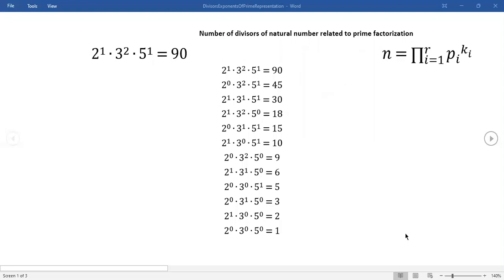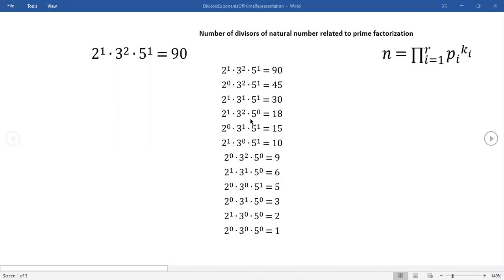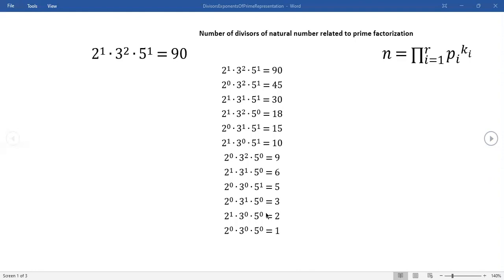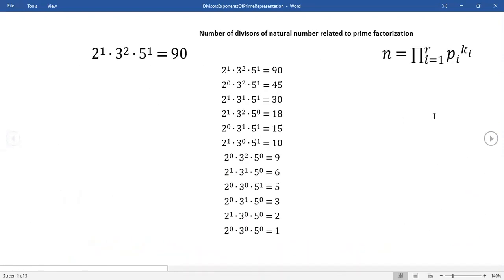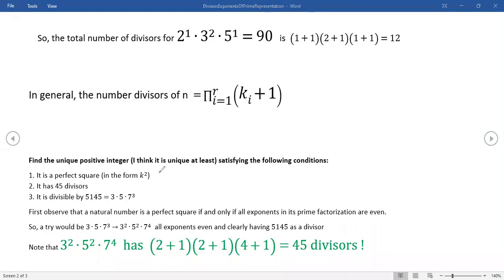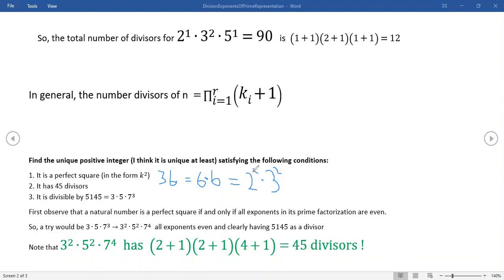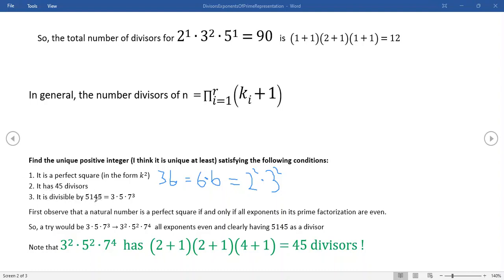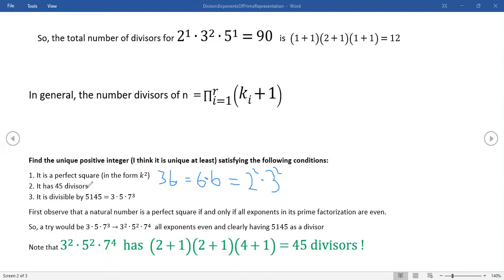The number of divisors for a natural number as a function of the exponents in prime factorization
Fundamental counting principle along with each of the exponents in a natural numbers prime factorization yields a straightforward means of determining the number of divisors. Thanks to the creator of the content at Mario's Math Tutoring for lucidly explaining the most important of all combinatoric results! The examples with dice are probably the best way to see why it is 6 times 6 rather than 6 plus 6, a common first mistake for beginning students is this fascinating field of study! Also George V. Williams has posted formal proofs detailing the importance of the prime factorization exponents with regard to a combinatorics results.

The symbol for the number of divisors d(n)  or Teiler of n in German takes on a simple form using the PI product notation.

The proof of the result mainly depends on noticing 0 is an allowable exponent.  For example 3 is a divisor of 90 since  3 = 2^0x3^1x5^0 where 2 3 an 5 are the only prime factors of 90. Not surprising that fundamental theorem of arithmetic is involved which it usually is foundationally for every major result in number theory!

Finally, I solved a problem that I had posed without a solution about 3 months ago!

Find the unique positive integer(natural number)  meeting the following conditions:
 It is a perfect square
 It has 45 divisors
 It is divisible by 5145=3x5x7^3

Can't fail to mention I have done some work on relating infinite series being connected to number theoretic results such a d(n). Two videos on this channel if that interests you!